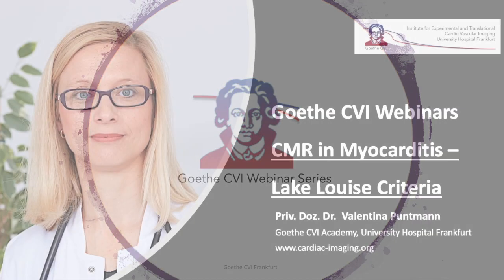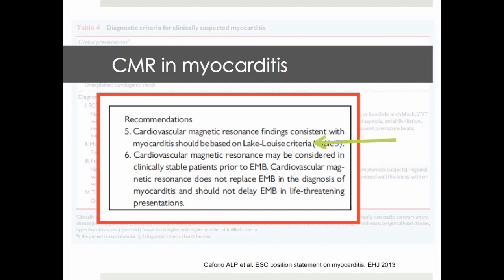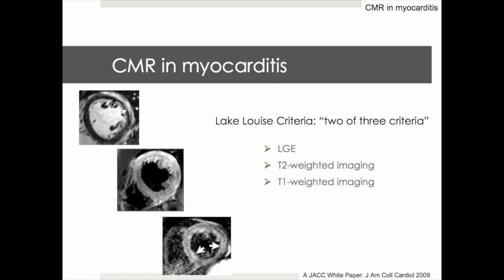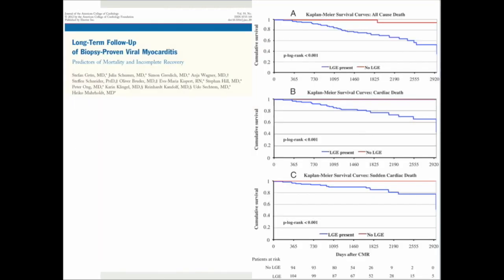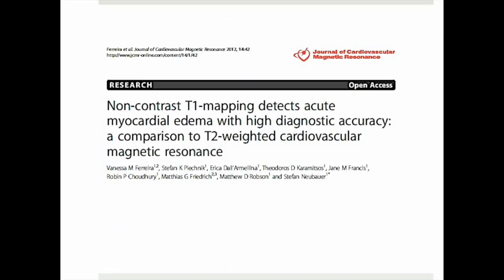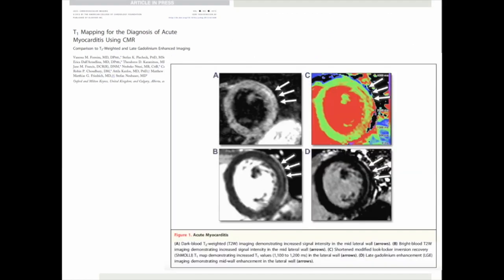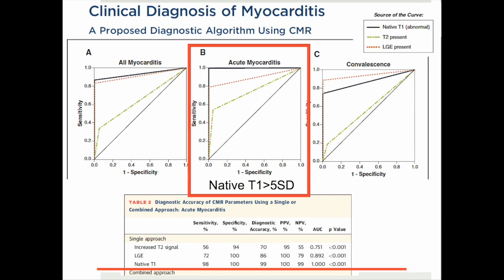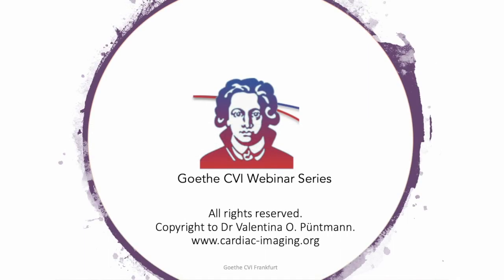Goethe CVI Webinar: CMR in Myocarditis - Focus on Lake Louise Criteria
Lake Louise Criteria play a supporting role in establishing the diagnosis of myocarditis